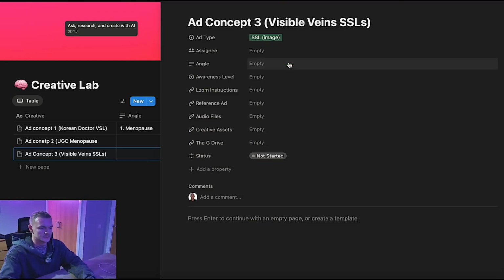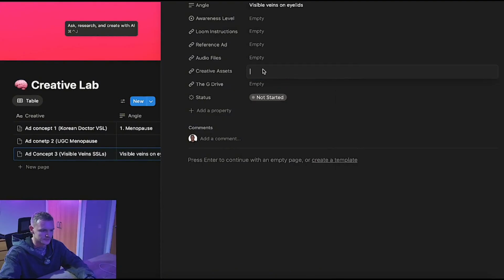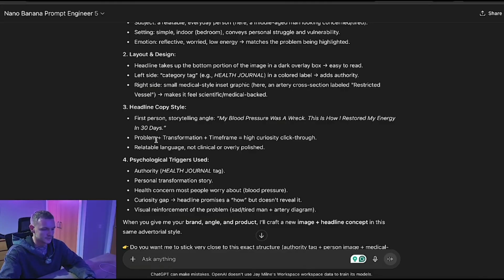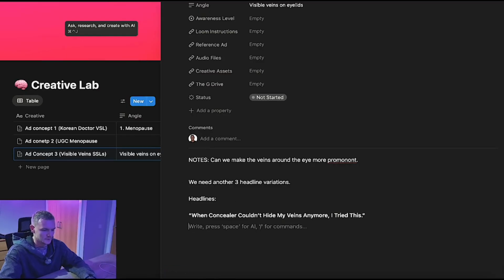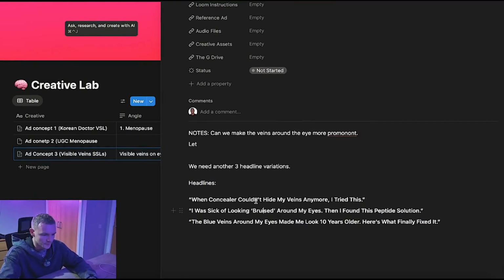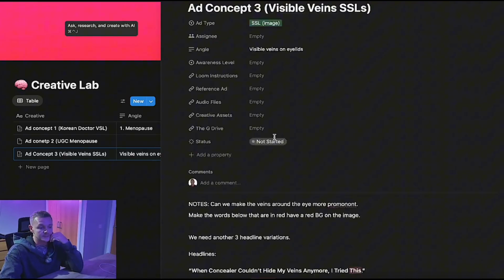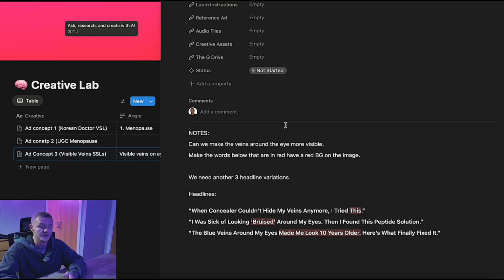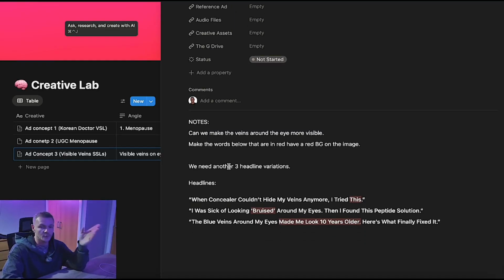03 Briefing designers